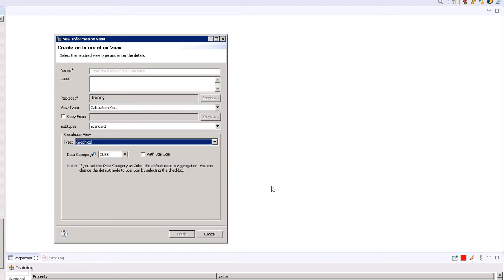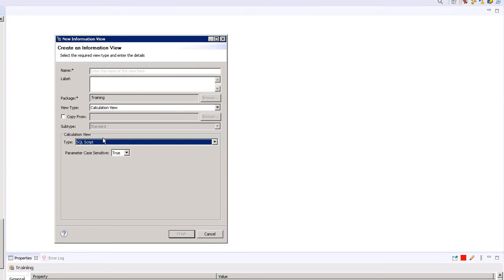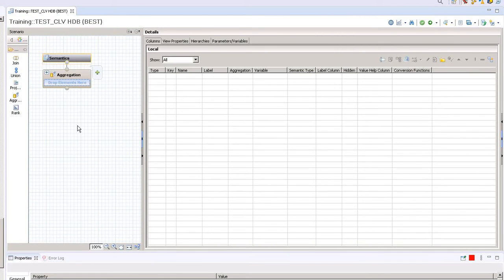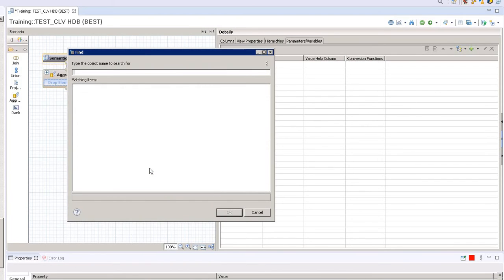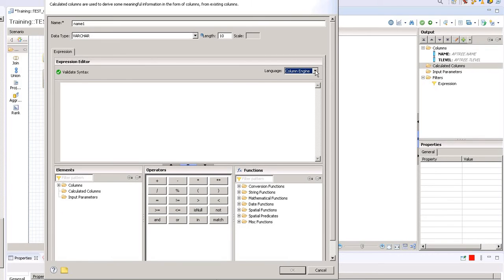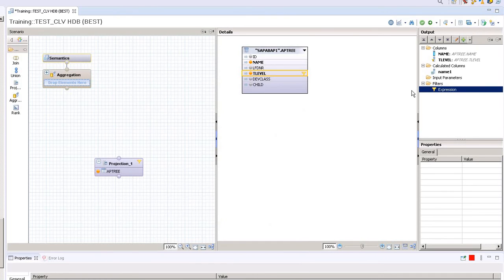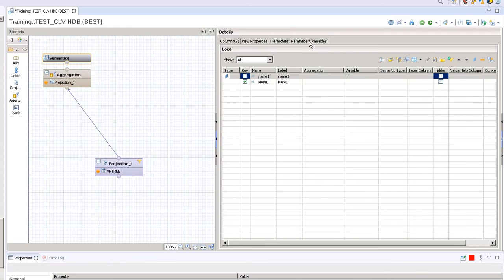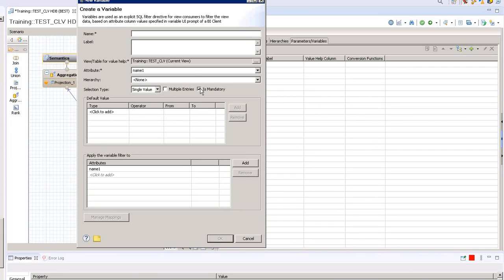How to create Calculation View in SAP HANA with input parameter |HANA Modeling with Calculation View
In this video we have showed how to create calculation view in SAP HANA Studio.

This video shows how to create calculation view with variable , input parameter and calculated column in sap hana studio.

                                Watch Tutorial -